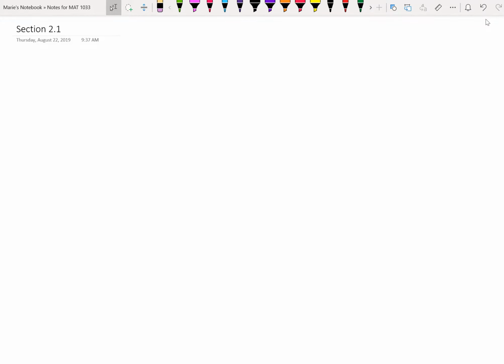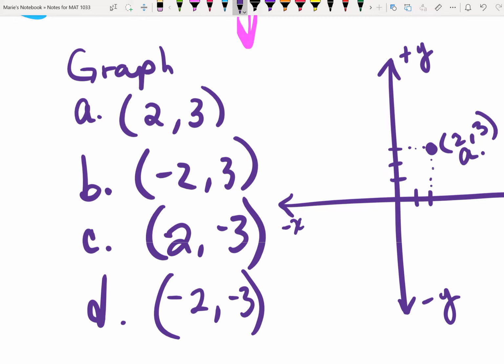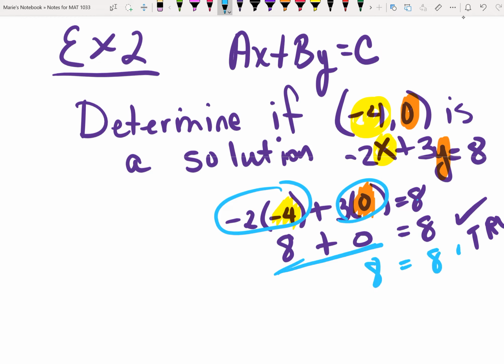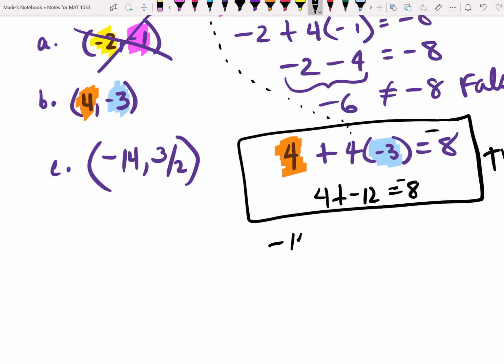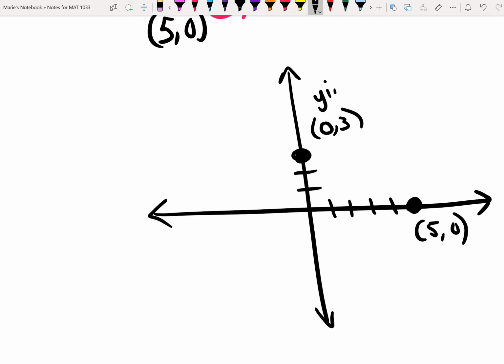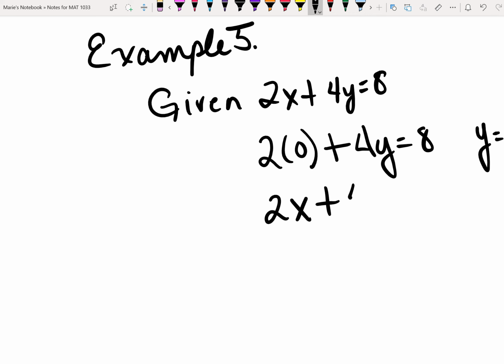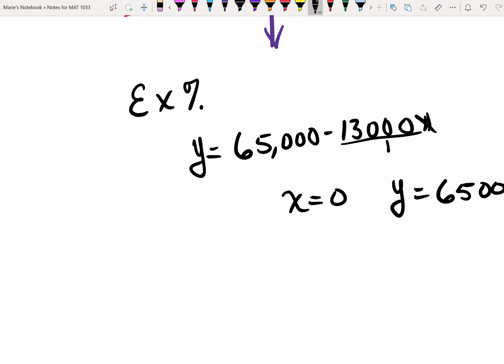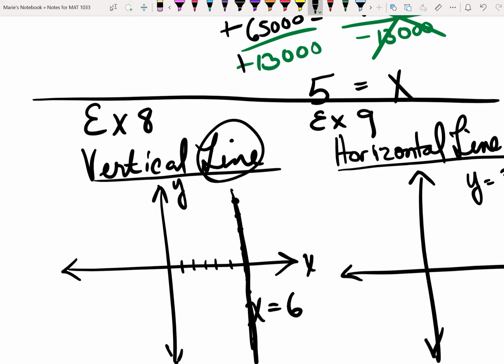MAT 1033 Section 2 1